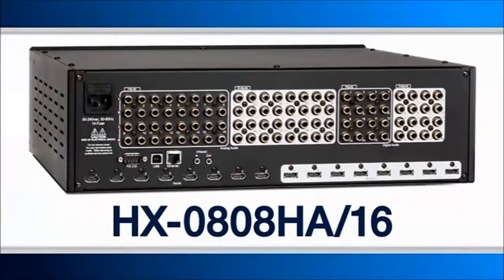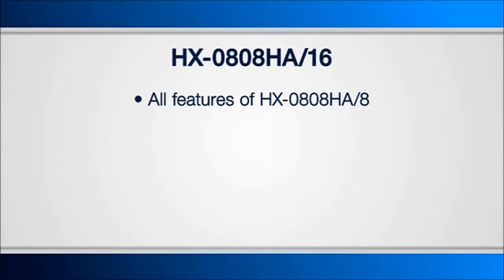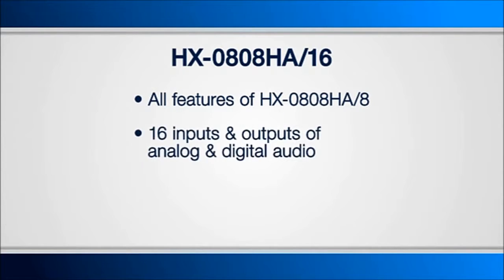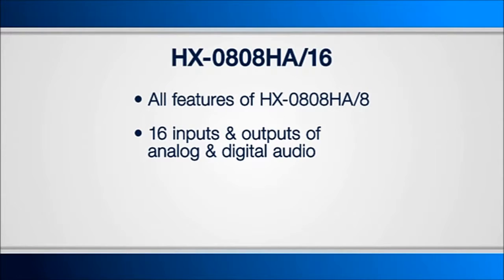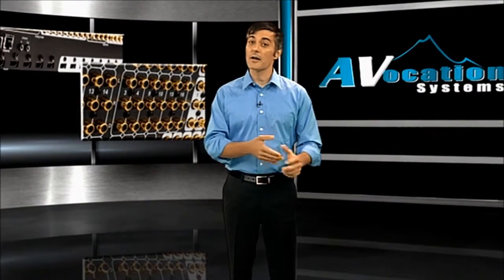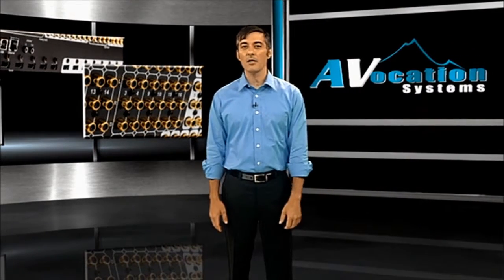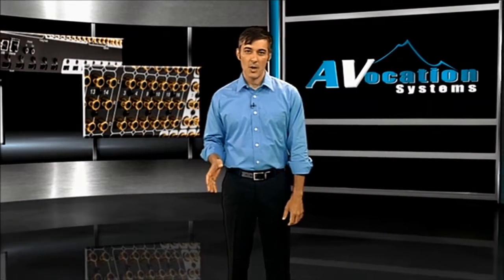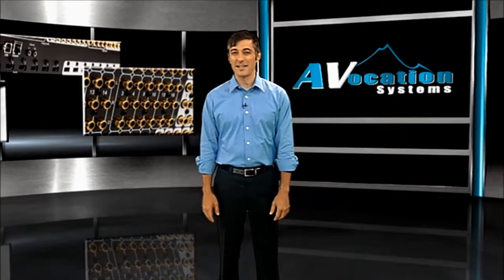HX-0808HA/16 - HDMI Matrix Switch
HX-0808HA/16 -- 8×8 HDMI w/ 16×16 Analog & Digital Audio Matrix

● 16 Analog & Digital Audio I/O's
● Superior Quality Audio (.0005% Distortion)
● Output Volume Control (Smooth Ramping)
● Input Gain (Volume) Control
● Independent Routing of Audio & HDMI
● 5-Year Advanced Replacement Warranty